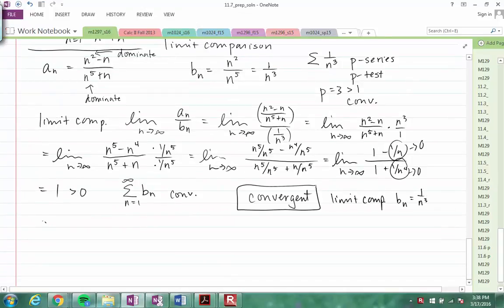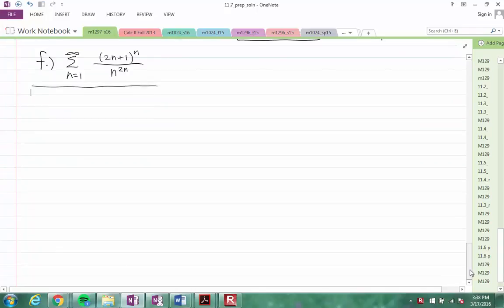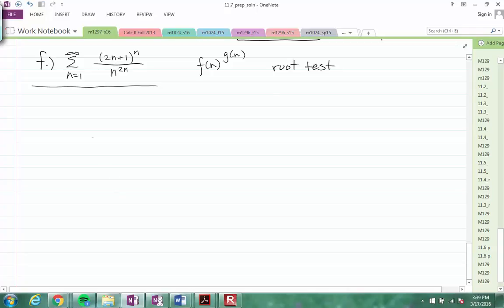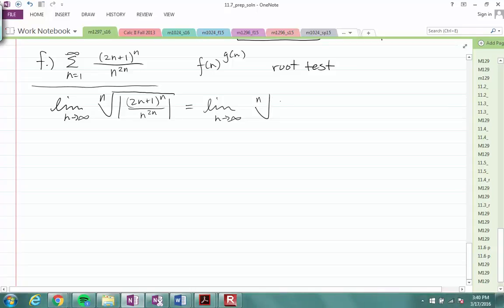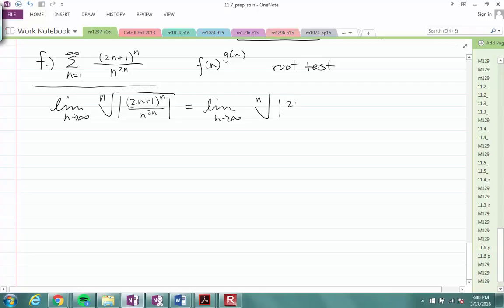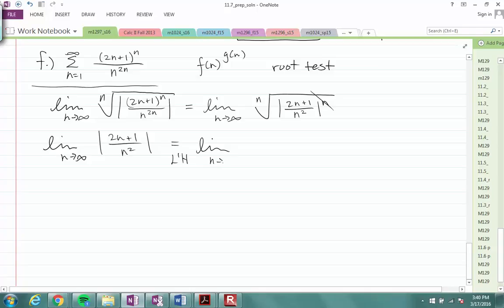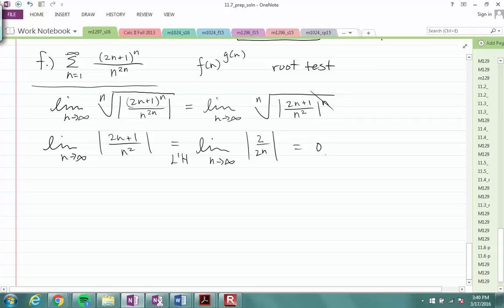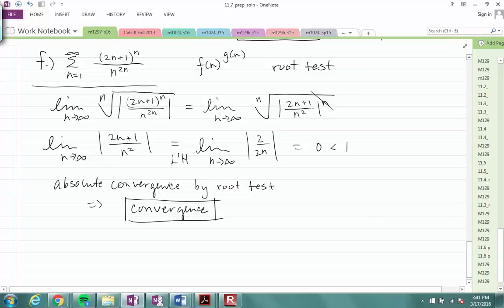m1297_11.7_ex1_f